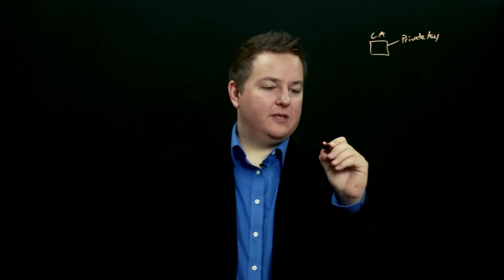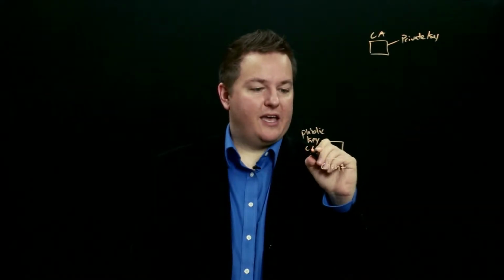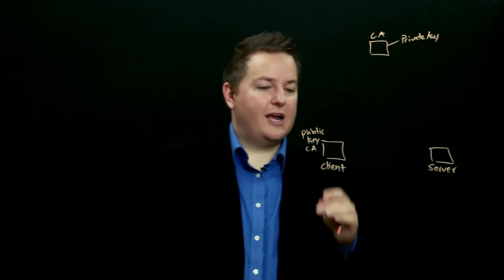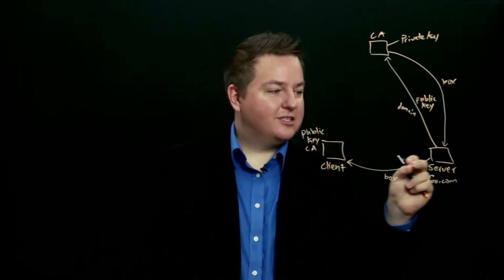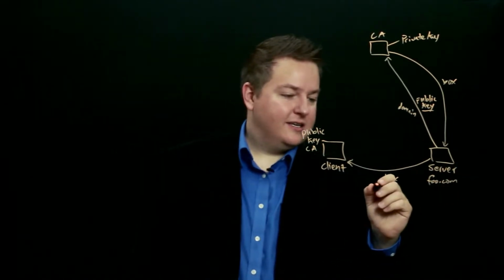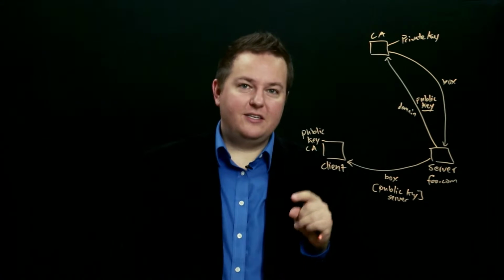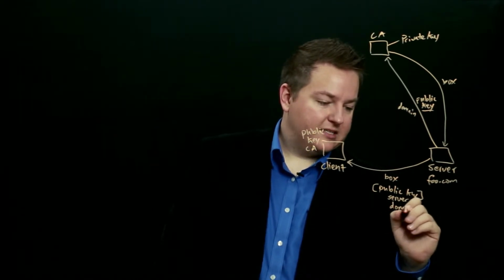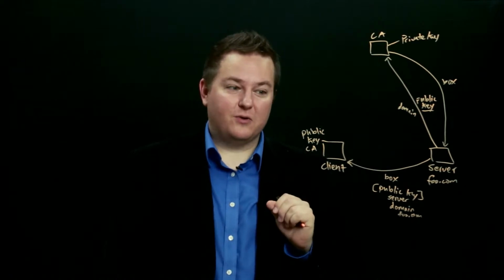Section 4 Module 1 Part 2: HTTPS